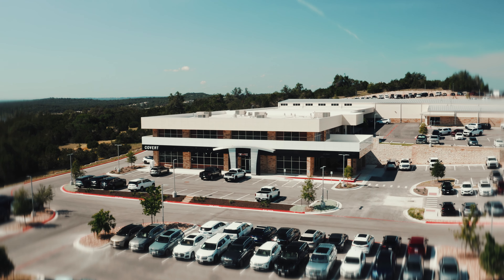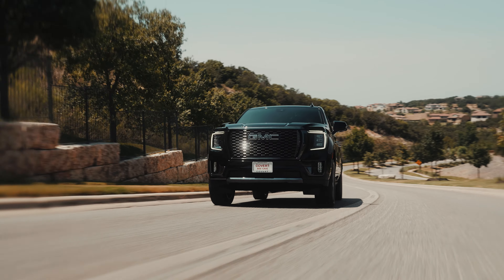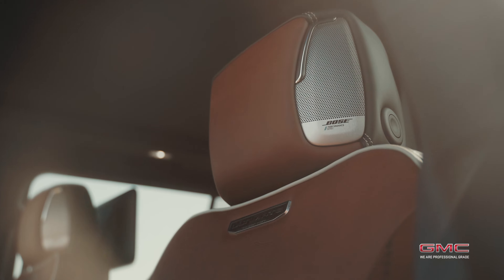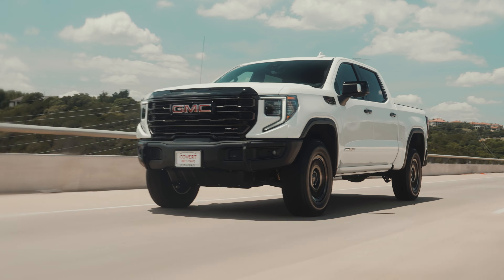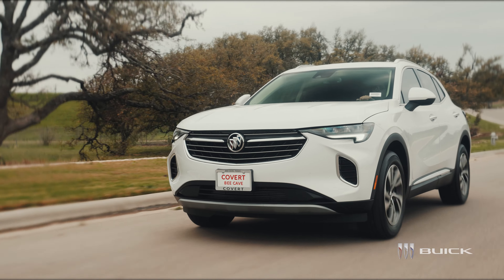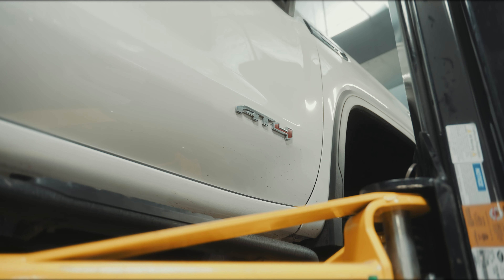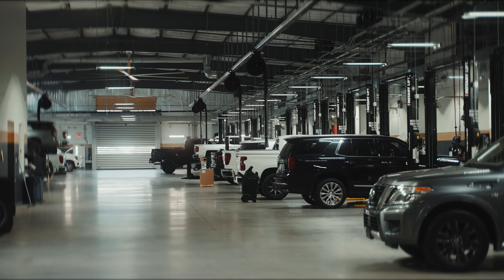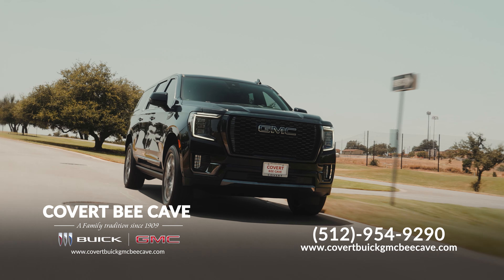FEATURED: COVERT BUICK GMC BEE CAVE 30